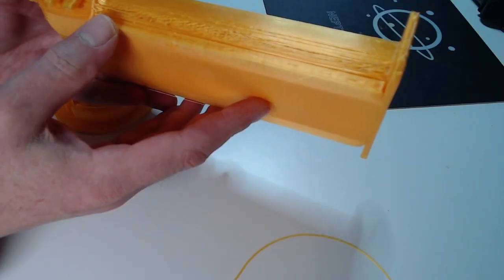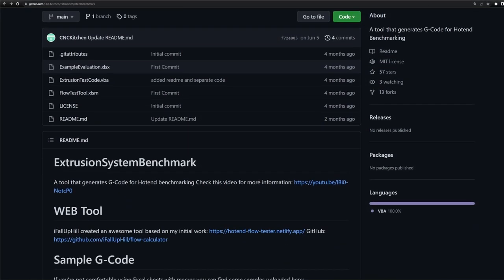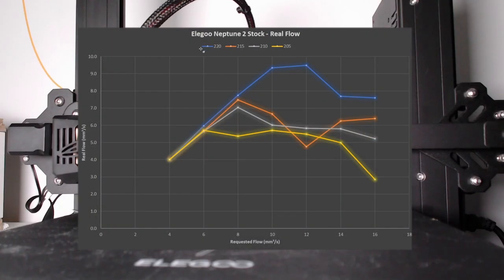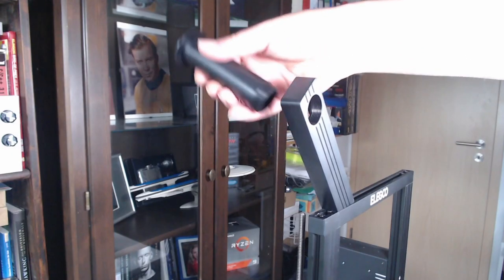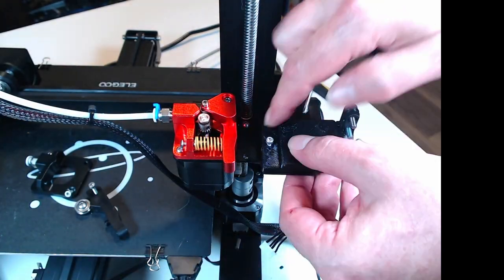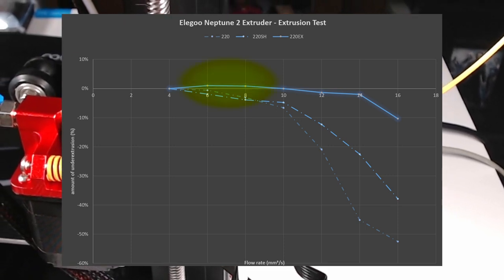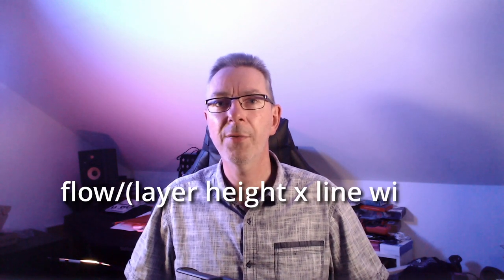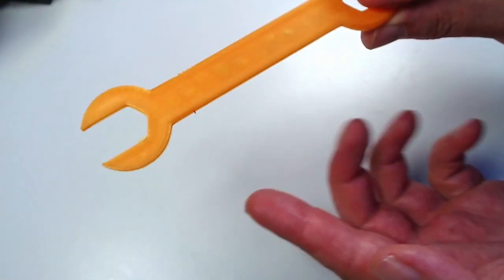Will These 3D Printer Upgrades Increase Printing Speed And Quality?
Do you want to get more consistent, higher quality prints at faster printing speeds?
In the video I evaluate ways how to 3d Print faster and increase printing speed and quality of your 3D printer by increasing the real flow rate up to 4 times! Each modification is tested for its effectivity using @CNC Kitchen 's  "Easy Hotend Benchmark" and compared with the baseline of a stock printer configuration (Elegoo Neptune 2 / Neptune 3).

00:00 - Goal: More flow, more speed, higher quality!
00:54 - Problem: Underextrusion, flow too low
01:09 -  Getting a baseline for comparing results
03:52 - Spoolholder results
04:06 - Results Spoolholder
04:32 - Replacing the extruder
07:14 - Calculation of maximum possible speed

Elegoo Neptune 3 Pro 3dprintfaster